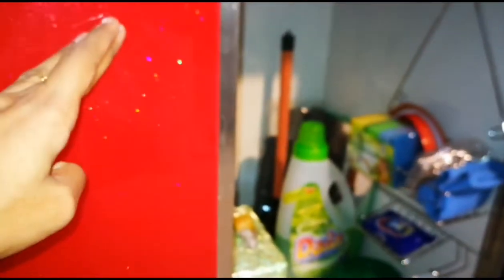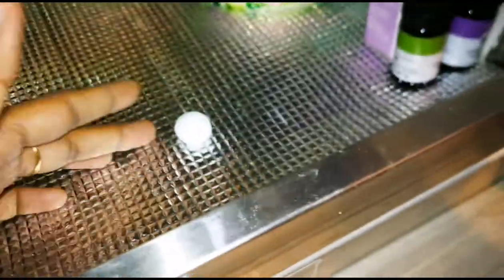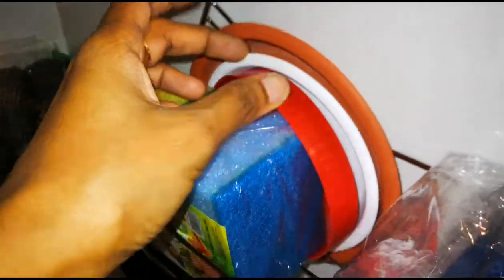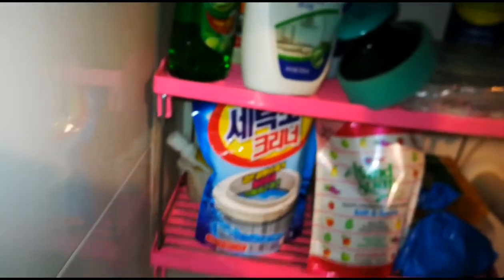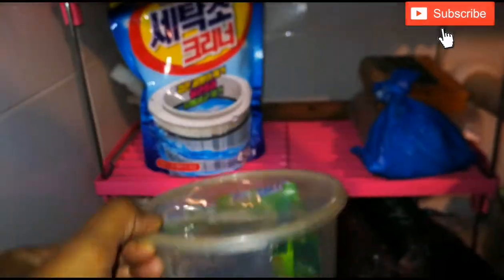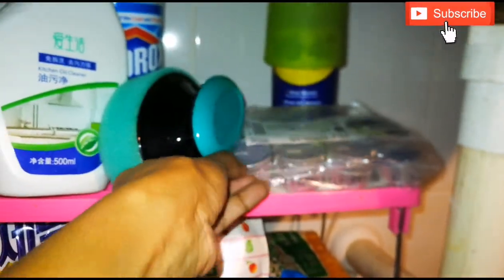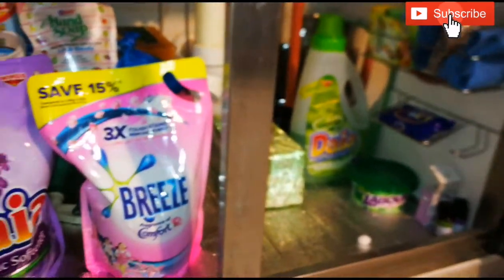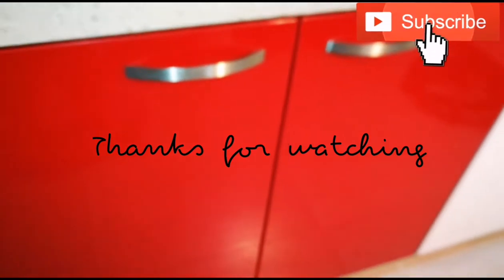UNDER THE KITCHEN SINK CABINET ORGANIZATION | HOW TO ORGANIZE | MY INDIAN HOME AND KITCHEN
Today's video is featuring on how I have organised my under the kitchen sink cabinet. I kept it very minimal, simple and affordable.